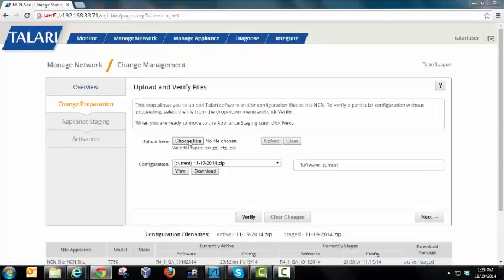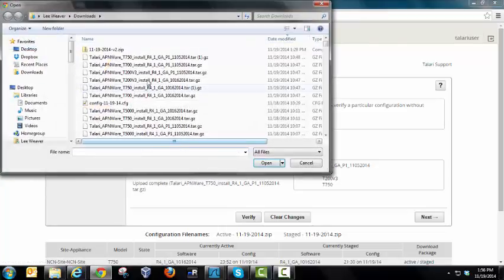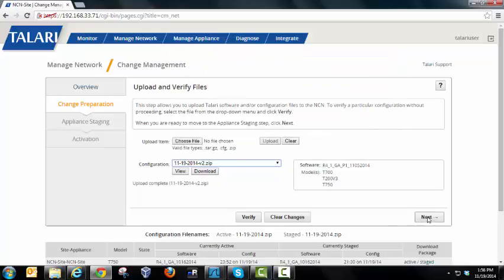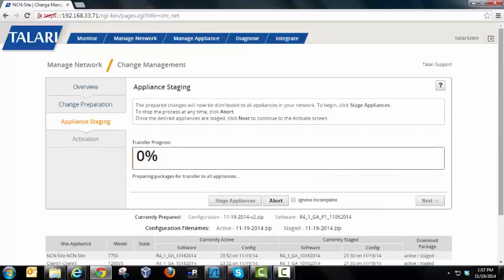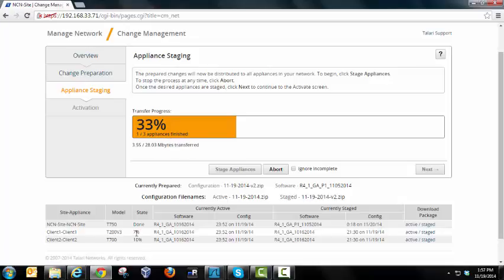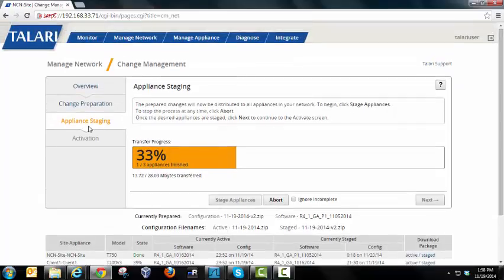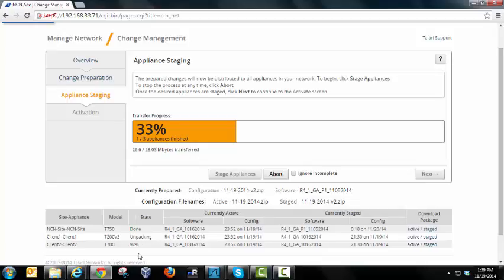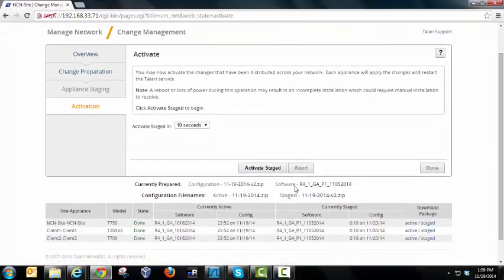software and config